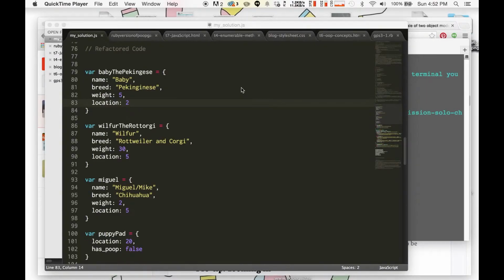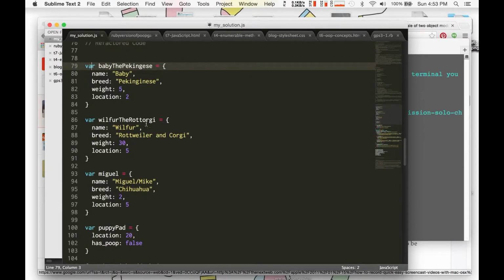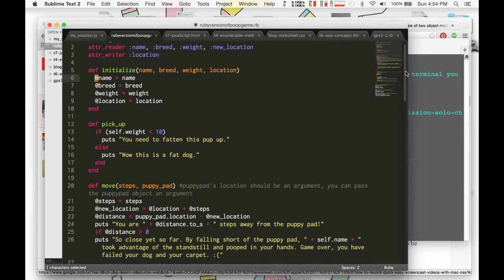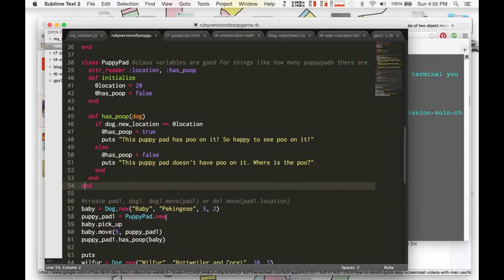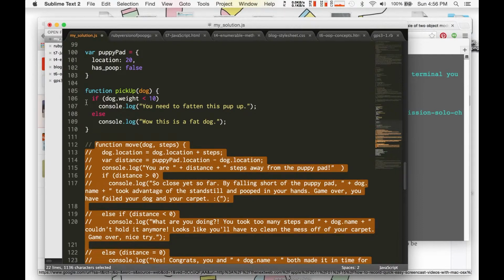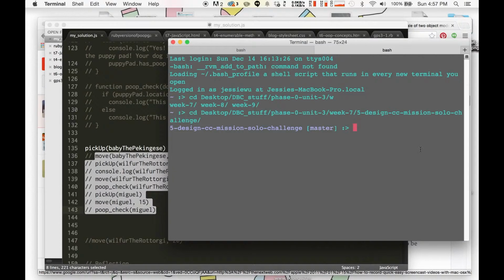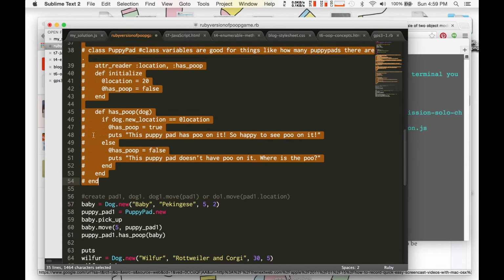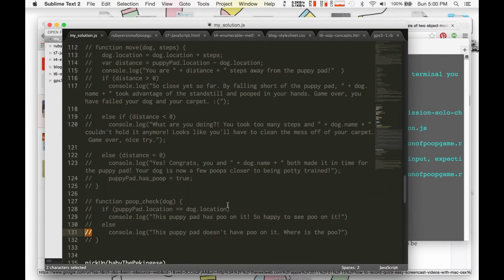Ruby Methods vs. Javascript Constructor Functions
Video for the Phase 0 Unit 3 Week 7 tech blog t7-Javascript

My first screencast!

Oh yeah, I forgot to put { } after my if conditions and it's forward slash, not backslash. Oops! Too late.